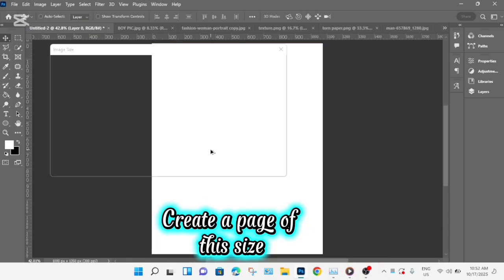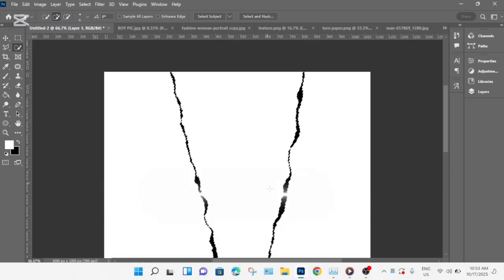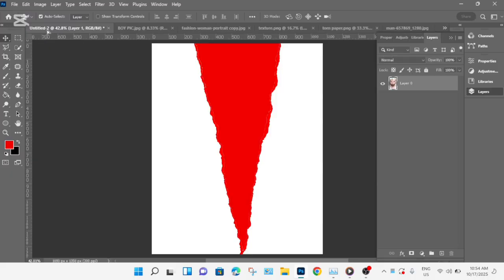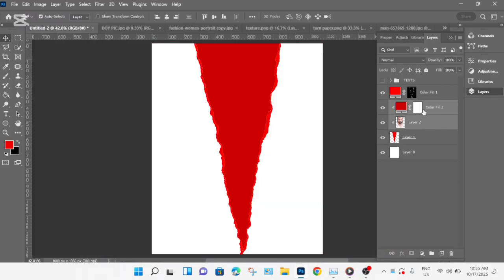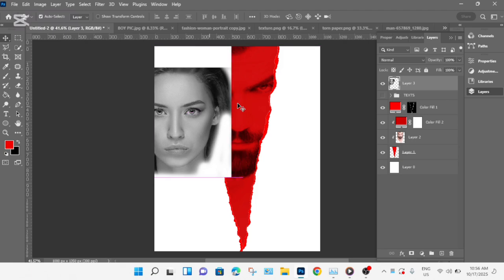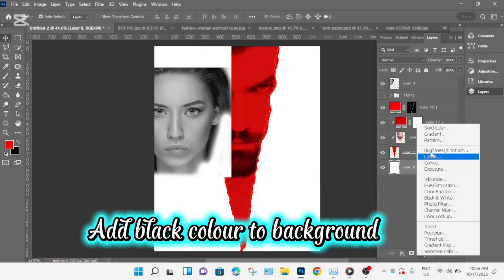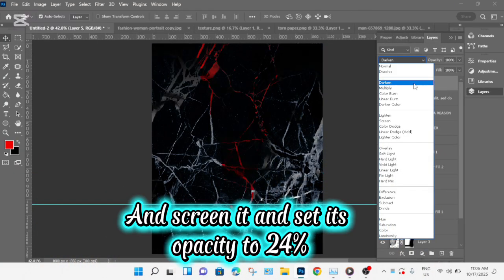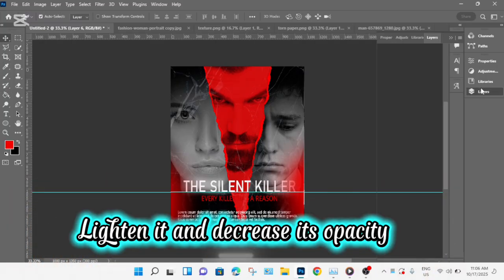Photoshop Tutorial: Design a Cinematic Poster with Red Tear Effect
Learn how to design a professional cinematic movie poster in Photoshop — full step-by-step tutorial with color grading, composition tips, and the red tear effect. Perfect for YouTubers, designers & filmmakers.

Full description:
In this video I walk you through every step to create a cinematic movie poster in Photoshop — from compositing faces and creating the torn red-tear effect, to color grading, lighting, and text treatment for maximum impact. I use techniques that work fast and scale for thumbnails, posters, and promo art.

What you’ll learn:

How to composite two portraits for a dramatic split-face poster

Create the torn/red-tear shape and blend it realistically

Lift midtones, add contrast and cinematic color grade

Make bold, readable typography for thumbnails and posters

Final sharpening, export settings for YouTube and print

Chapters / Timestamps
0:00 Intro — final poster preview
0:28 Project setup & sources
1:50 Compositing faces & alignment
4:30 Create the red tear shape
6:45 Blend modes, texture & shadows
9:10 Midtone lifts & curves adjustment
11:20 Text styling & hierarchy
13:00 Light boost on focal area (poster pop)

Helped you?
💬 Drop a comment with what effect you want next (grunge, neon, vintage)